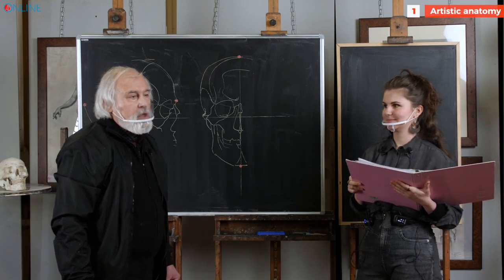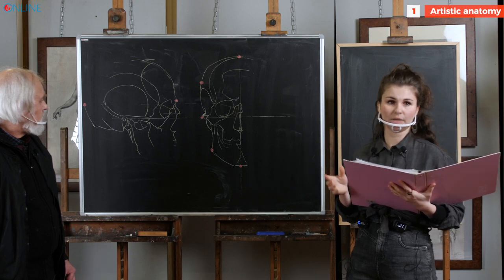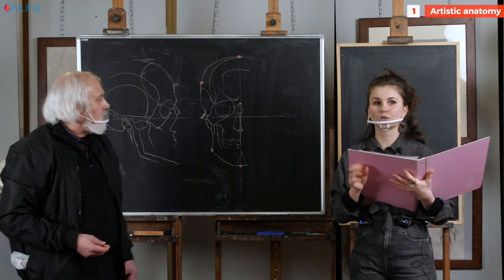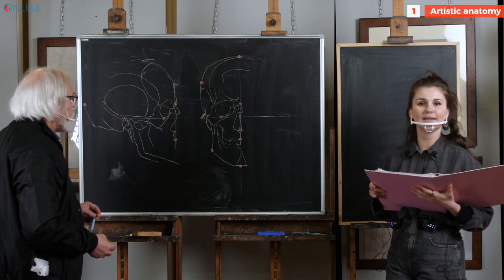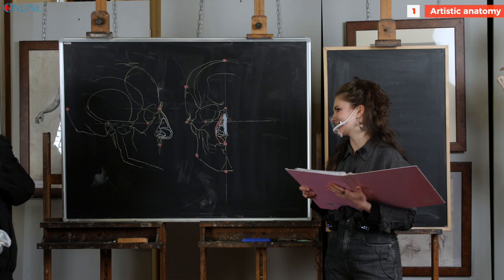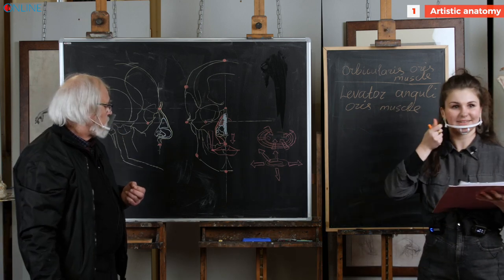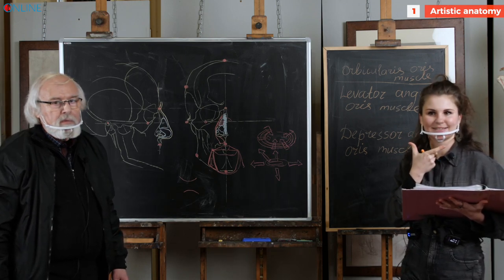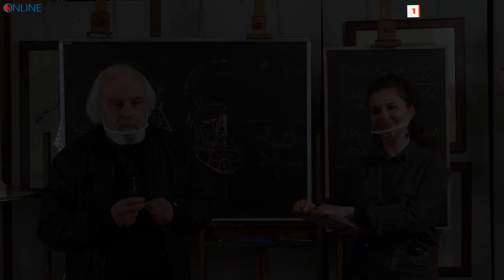Anatomy for the artists. Preparation for the portrait (painting or drawing)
This is one of the 15 lectures from the Artistic Anatomy course.

Please, let us know If you would be interested in to getting the access to the rest of the lectures.

You are very welcome to send us an request  with the mark "Artistic anatomy course" to:

Every January and every May the FCAA offers you to join the intensive Anatomy course. This workshop gives essential knowledge about the structure, proportions, and features of the human body. It teaches the direct application of anatomy to artistic drawing.

The training includes both theory and practice and is aimed to:
• To increase awareness of the skeletal structure
• To instill in the mind a full image of the human figure, proportions & pleins
• To understand the proportional system and learn key points of the human body
• To study a constructive drawing approach, properly using perspective rules in creating
a 3D image
• To visualize complex forms in simpler geometrical layout

The content of the course includes such topics as:
• Skeleton in three projections
• Skull
• The rib cage, pelvis, and limbs
• Major joints
• Hands and Feet
• Key points of the body, 3D understanding of construction
Included in the curriculum as supplementary topics:
• Character creating
• Physiognomy
• The scale of human emotions and gestures for illustration

The classes are held from Monday to Friday, providing an average of 5 hours of training per day. This course provides a strong foundation in understanding and application of human anatomy in various fields of visual arts. And therefore, it is especially useful for students planning to pursue creative careers in animations, illustration, design or fashion.